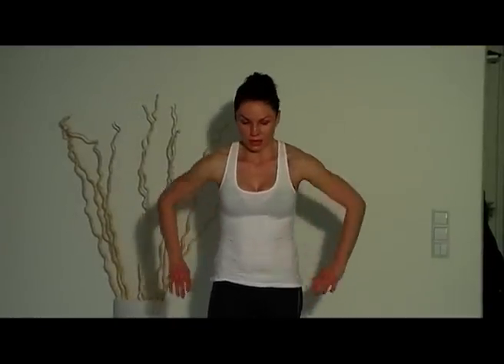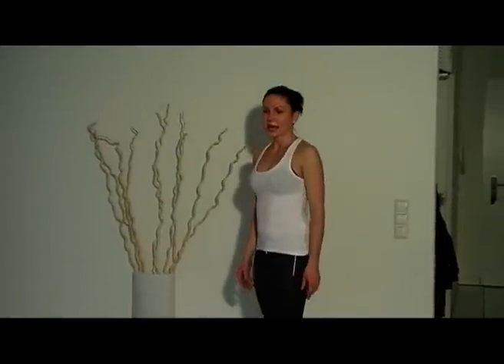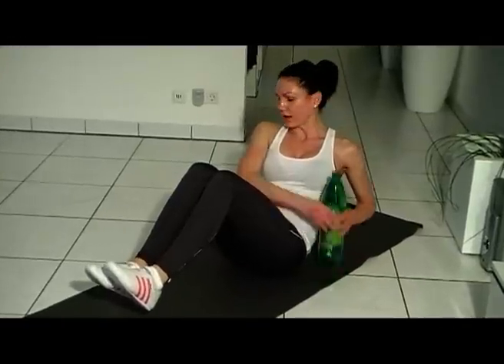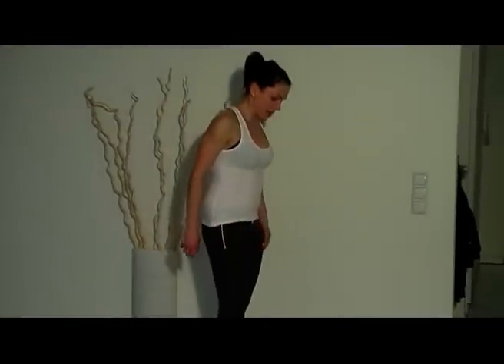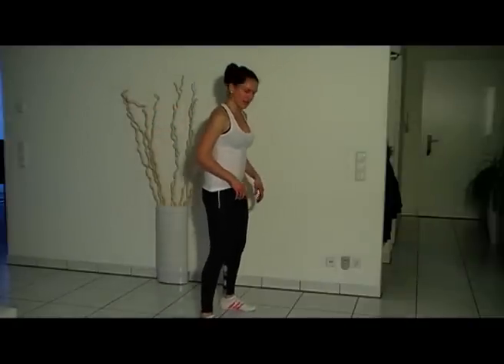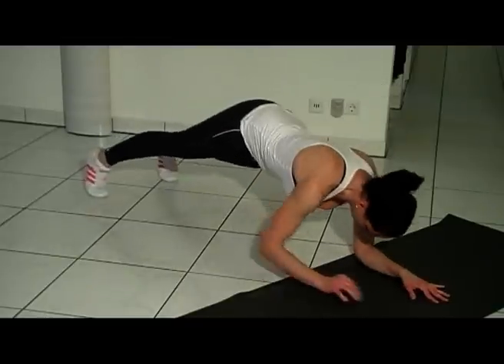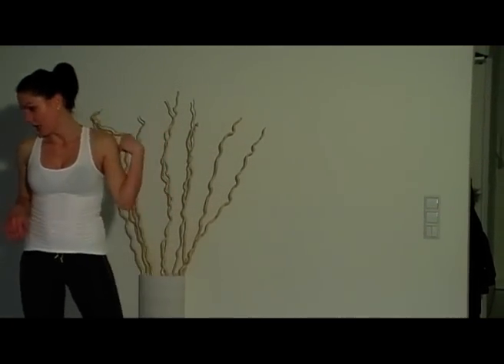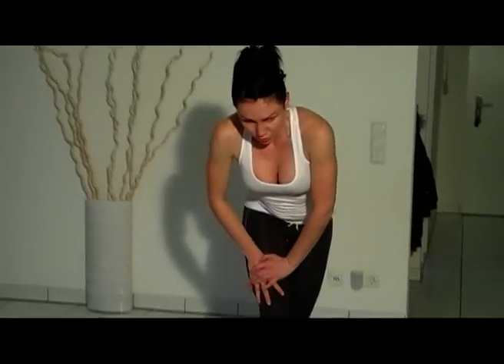Fitness Inspiration Karolina Workout #15